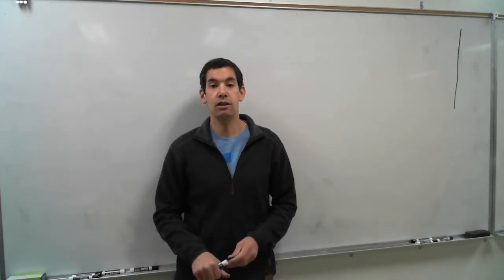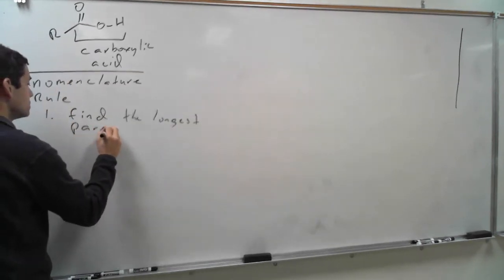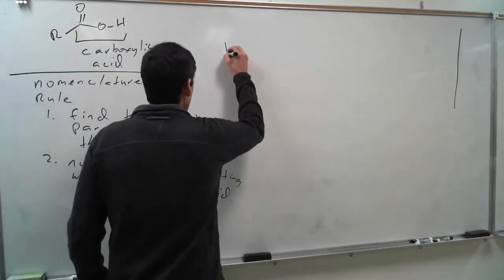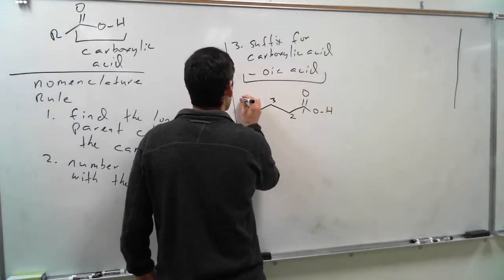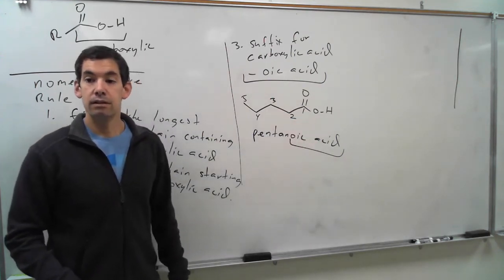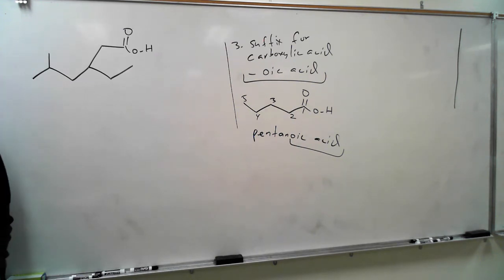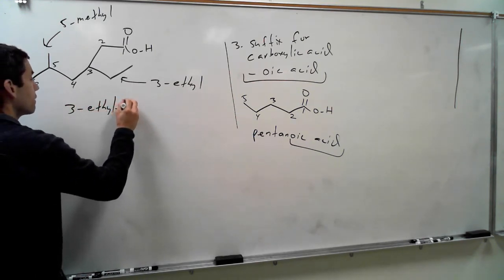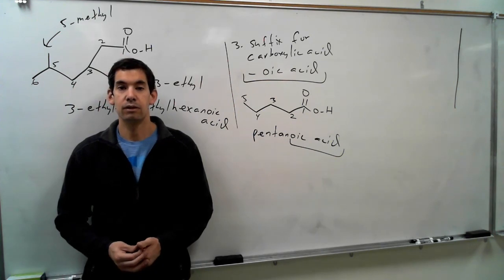lecture 14 carboxylic acid nomenclature